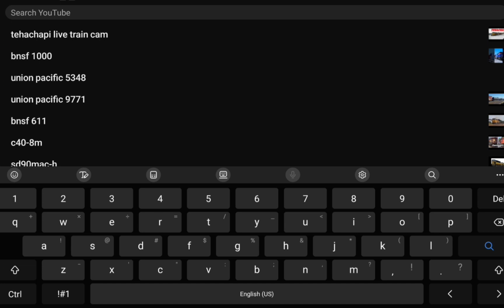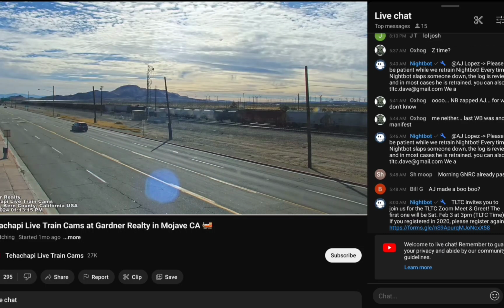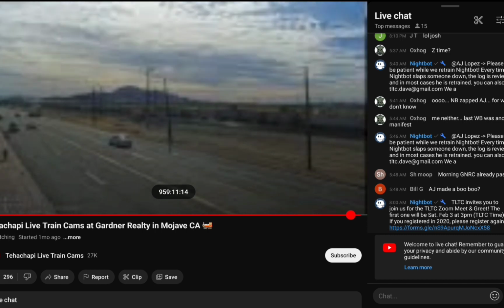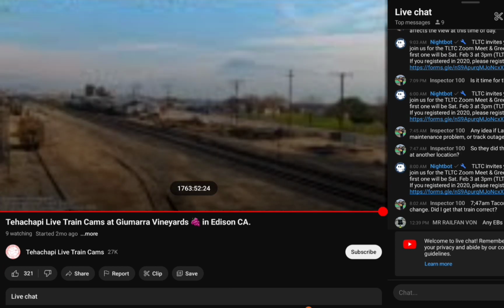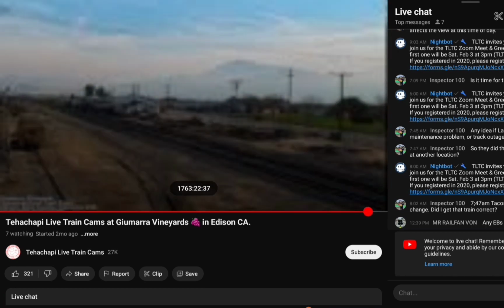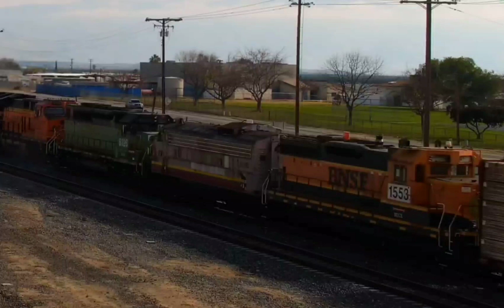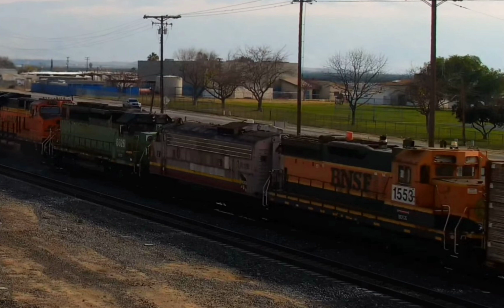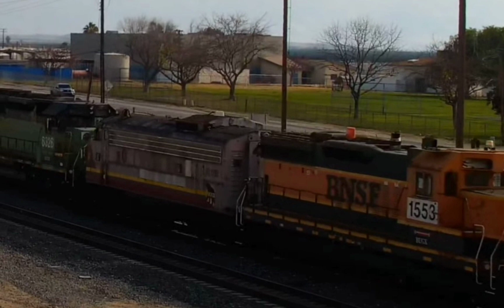TUTORIAL: How to catch any train you want!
0:00 Intro
1:00 Checking the cams and finding the trains
5:00 Catching the trains
8:26 Conclusion
11:25 Please like and subscribe!